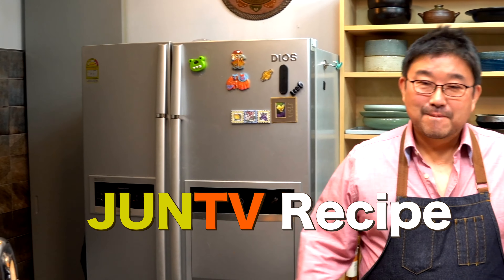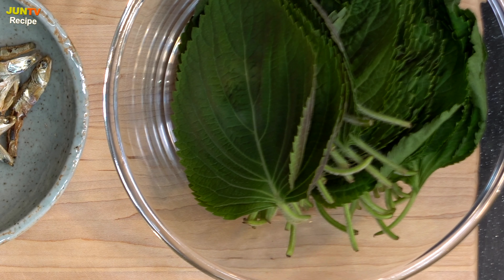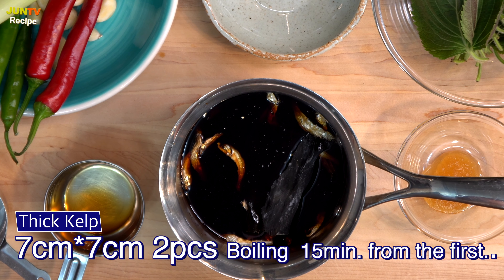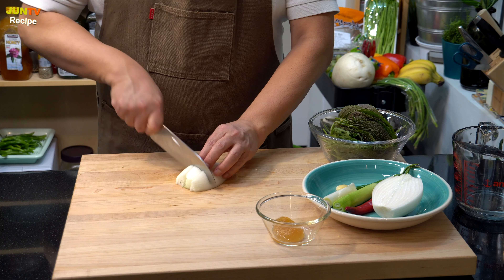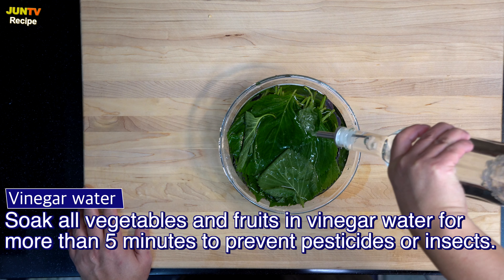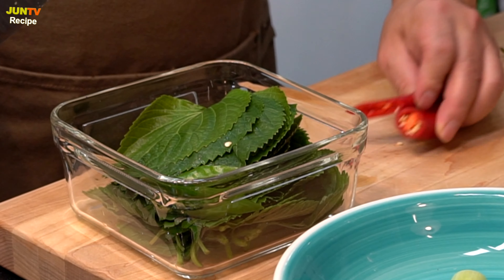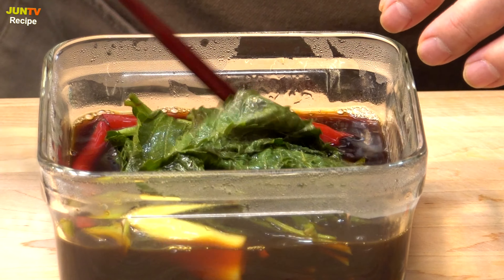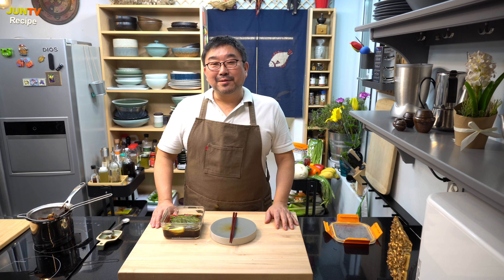[Eng Sub] Nature flavored Perilla leaves Pickle, Experience mild and fresh pickle taste | JUNTV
Not salty Korean Pickle - Perilla leaves, Healthy Pickle,

Serves:  3   Preparation: 5min.
Cooking: 15 min.   Difficulty:  easy

Ingredients

  (all weight is about)

Main Ingredient
Perilla leaves      about 60-70 leaves

Sub Ingredients
Red pepper        1ea
Green hot pepper 2ea
Green onion        5cm

Soy Sauce  ingredients
Soy Sauce         2 cups (200ml *2)
Water                 2 cups (200ml *2)
Anchovy             20ea
Onion                 1/2  ea
Green onion       1 or 1/2 stalk
Garlic                 8 Cloves
Kelp                   2ea ( 7 * 7 cm)
Sesame oil        2 Tbs
Vinegar             2 Tbs
Honey               1 Tbs

METHOD

PREPARATION

1. Put 2 cups of soy sauce and water into
    the sauce pot.
２.Add about 20 roasted Medium size
    Anchovy to the sauce pot.  Anchovy broth
    is boiling for 15 min. from the first.
3. Put Kelp (7cm * 7cm 2ea) to the pot
    from the first and boil for 15 min.
4. Put 8 cloves of garlic & half stalk of
    green onion to the sauce pot.
5. Cut 1ea  red pepper and 2ea  hot
    green peppers moderately and put
    to the pot.
6. Add half onion also after slicing.
7. Add 2 Tbs of Sesame oil , 2 Tbs of
    vinegar and 1 Tbs of honey to the
    sauce pot.

 COOKING DIRECTION

1. Heat a sauce pot with all ingredients on
    a high heat and when it boils, reduce
    the heat to low and simmer for
    15 minutes.
2. While boiling sauce, rinse perilla   leaves
    one by one. And soak them in the
    vinegar water for 5 min. for sterilization
    of perilla leaves
3. Rewash the perilla leaves and drain
    and then put them in the container.
4. Cut and put the raw red pepper ,
    hot  green pepper and
    Green onion to the container.
5. When sauce is done, strain the sauce
    through the strainer and pour to the
    container.  At that time, turn the perilla
    leaves over once and cover the rid.
6. After 5 min. open the cover and turn it
    over once again and cover the lid.
    And marinate 5 min. more.
7. Serve and keep the container in the
    refrigerator.

JUN's Tip

If the seasoning of perilla leaves is too
strong, perilla leaves fragrance is
disappearing.
My recipe is perilla leaves fragrance
and texture is alive.